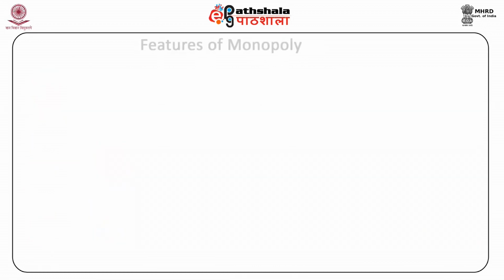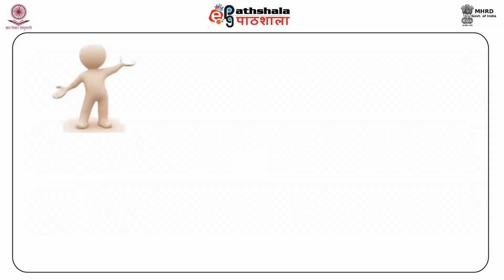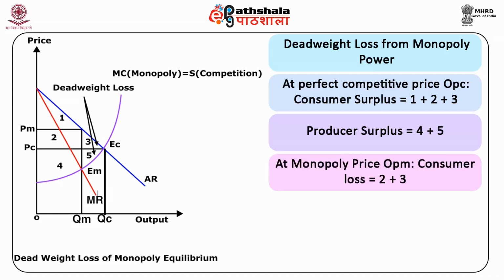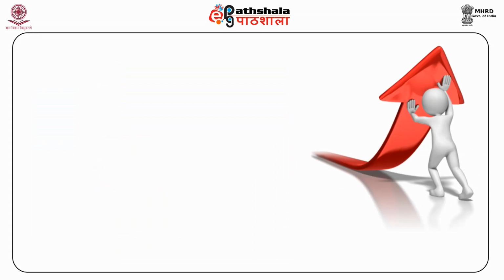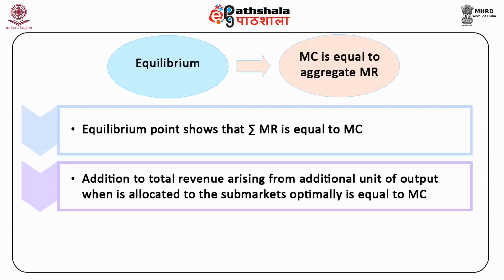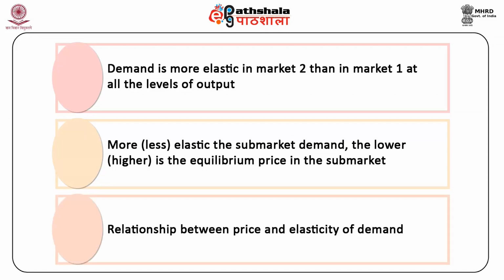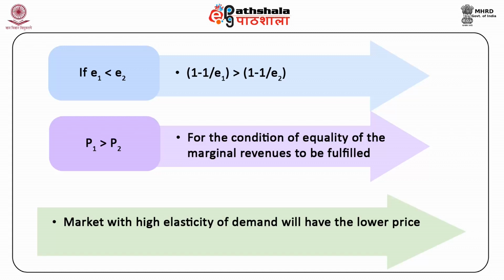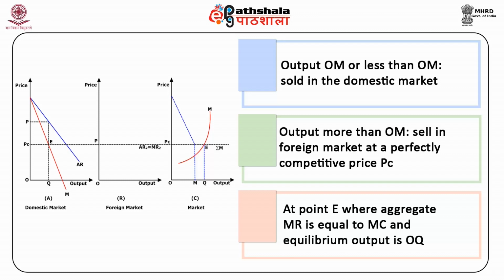Economics P-03 M-25. Welfare Aspects and Price Discrimination